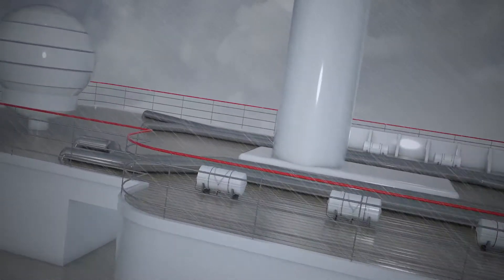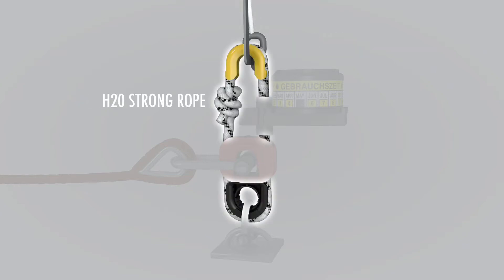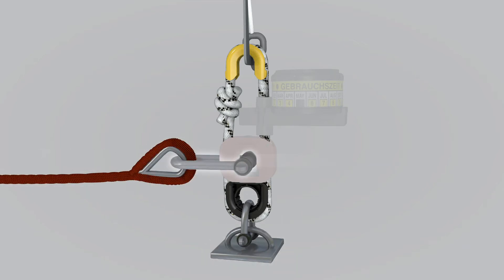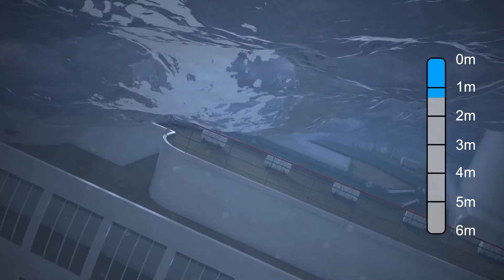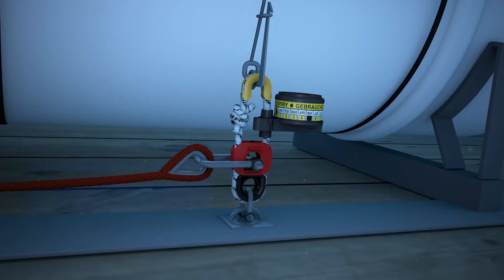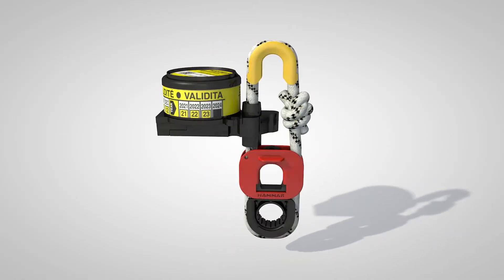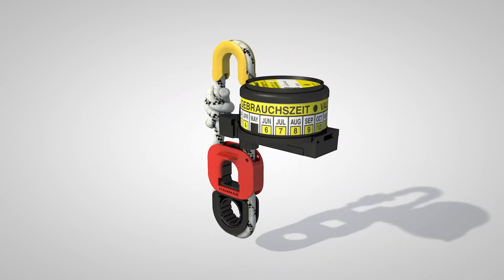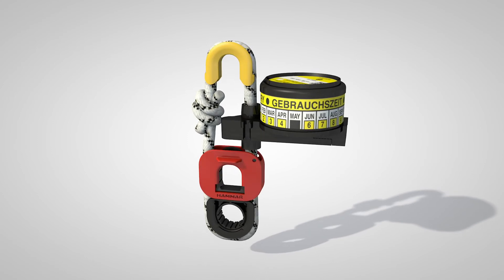How Does a Hammar Hydrostatic Release Work?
In this short clip, we can see how a Hammar Hydrostatic Release Unit will help to keep you safe in a crisis at sea.

Ocean Safety is the UK distributor for Hammar, a pioneer in advanced lifesaving equipment, and the company behind the world famous, lifesaving H20 hydrostatic release unit. In addition Ocean Safety work closely with Hammar when bespoke installation systems are required.

Hammar develop and manufacture release units for liferafts and EPIRBs, Remote Release Systems as well as Hydrostatic Inflators for lifejackets.

Hammar’s products have been saving lives all over the world for more than 30 years.